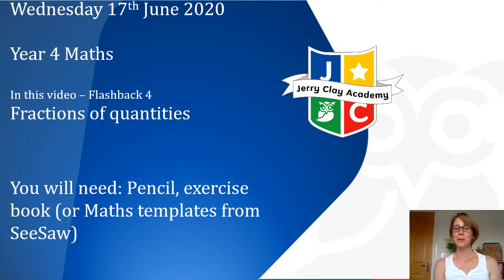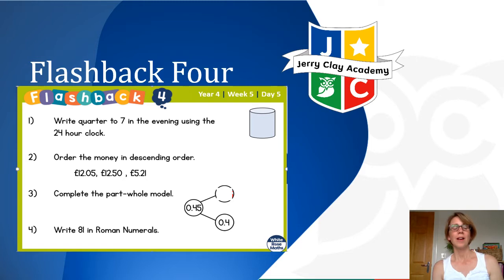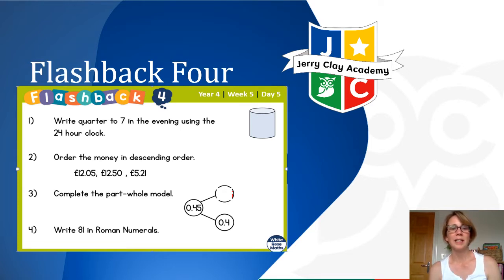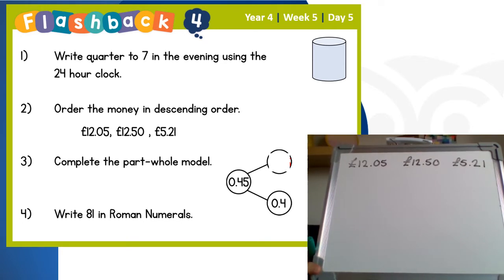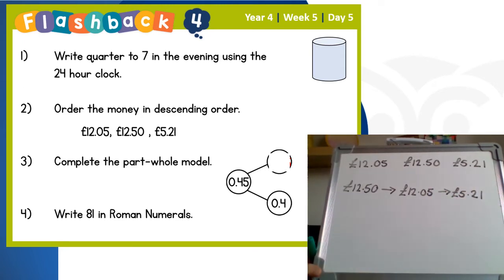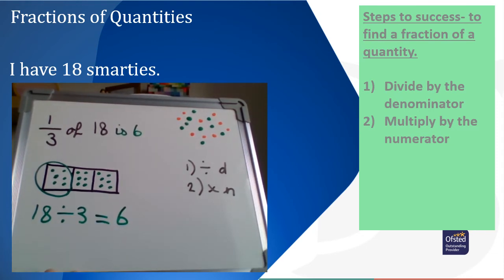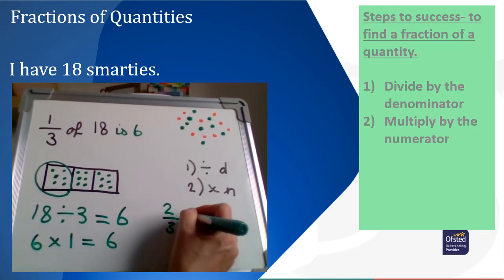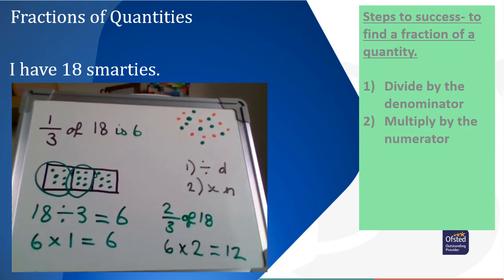Wednesday 17th June Y4 Fractions of quantities